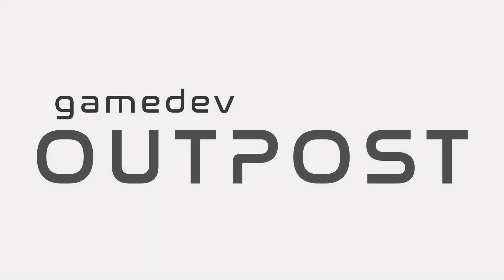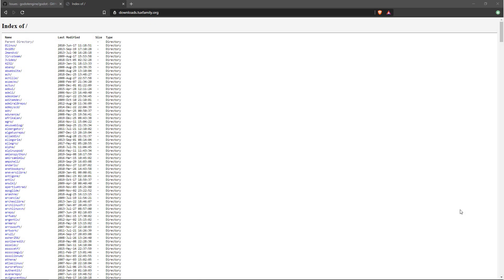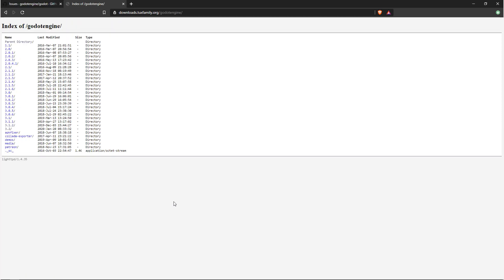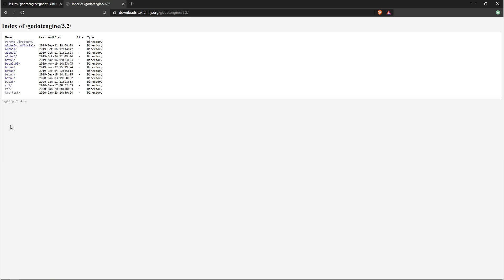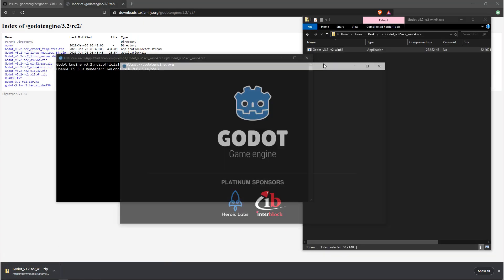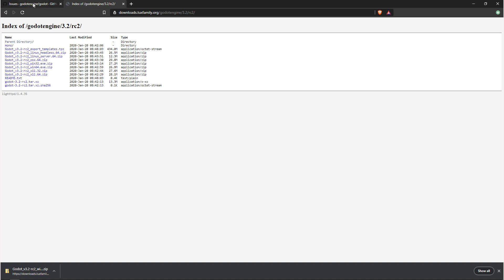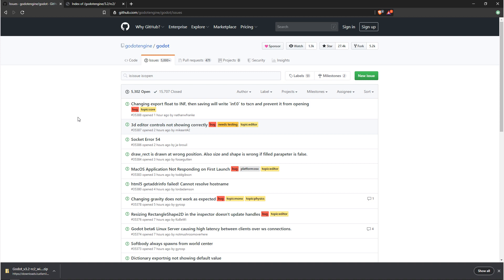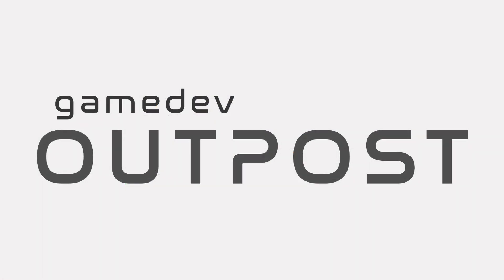Godot 3 - Alphas, Betas, Release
In this video we'll talk about Godot Alpha's, Beta's, and Release Candidates.